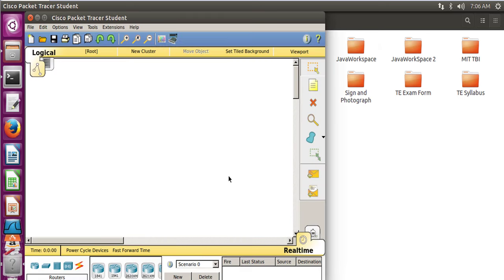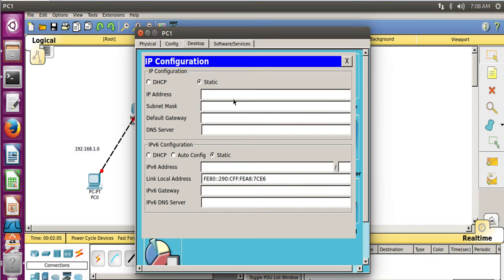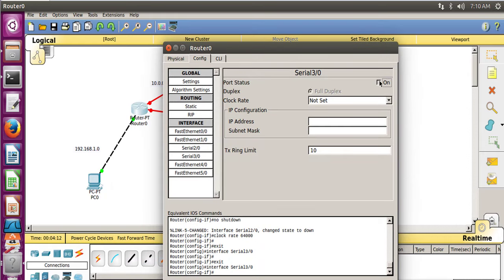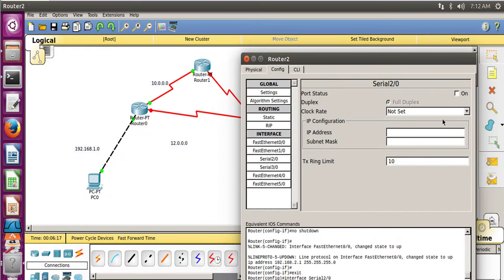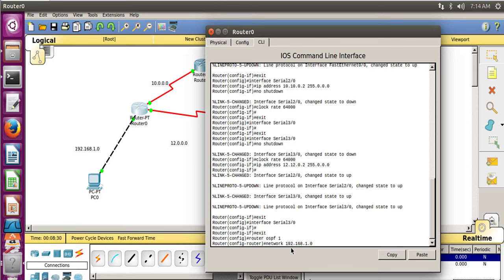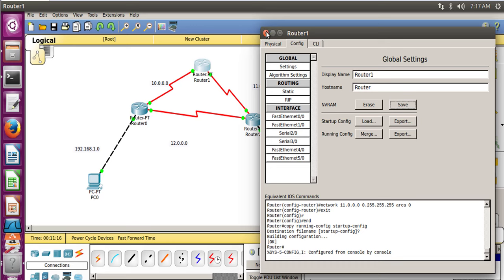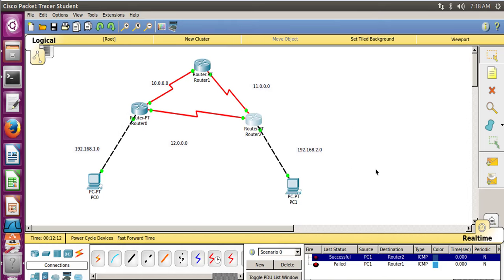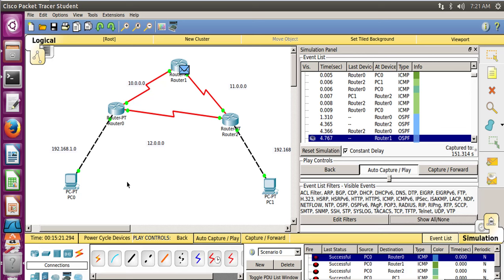OSPF(Open Shortest Path First) - Configuration in Cisco Packet Tracer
In this tutorial, We will learn how to configure our network using OSPF(Open Shortest Path First) in Cosco Packet Tracer.

OSPF is an interior gateway protocol(IGP) which helps in identifying the shortest path and communicating via that link.

This protocol is superior to RIPv1 and RIPv2.